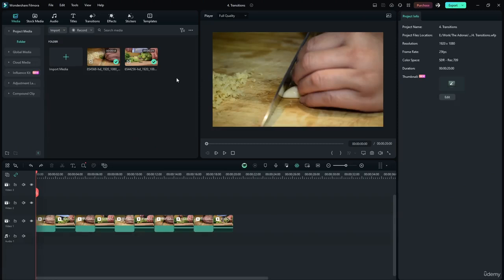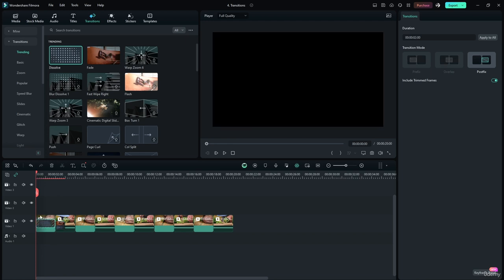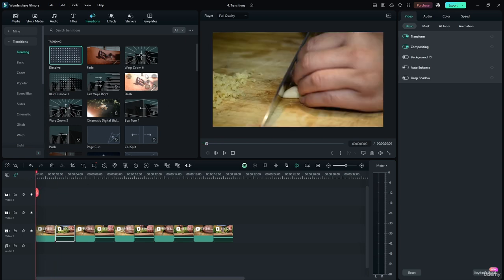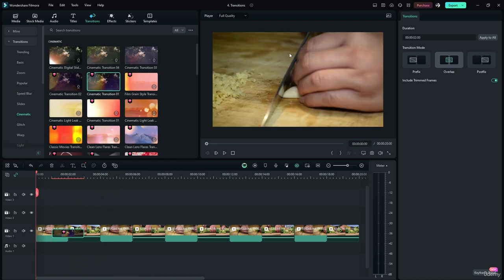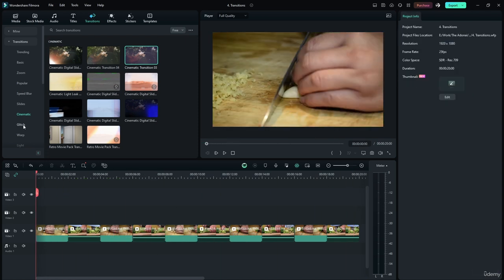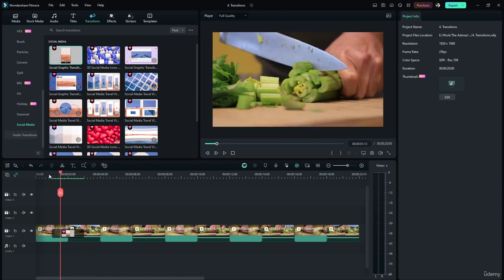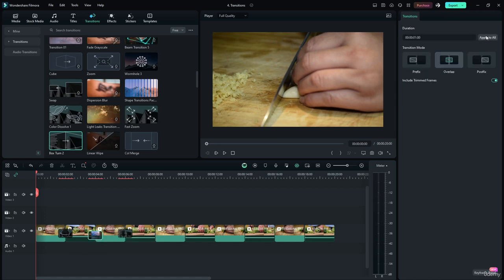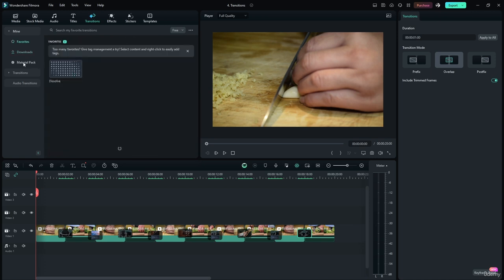Class 4 Transitions In Filmora Newly Method 2025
Class 4: Transitions in Filmora - Newly Updated Method for 2025

Welcome to Class 4 of the Complete Course: Master Video Editing in Filmora Like a Pro! In this lesson, we’ll explore how to use transitions in Filmora, with a focus on the newly updated methods for 2025. Transitions are crucial for creating smooth scene changes and adding a professional touch to your videos, and we’ll show you the latest features and techniques for adding them.

What you’ll learn in this class:

How to apply transitions between clips for smooth scene changes
Exploring the updated transition library in Filmora for 2025
Customizing transition duration and settings for the perfect effect
New transition styles and features added in the latest Filmora update
Tips for using transitions effectively without overdoing it
By the end of this class, you'll be able to add dynamic, eye-catching transitions that elevate the flow of your video. These updated techniques will ensure your editing is current with the latest features available in Filmora 2025.